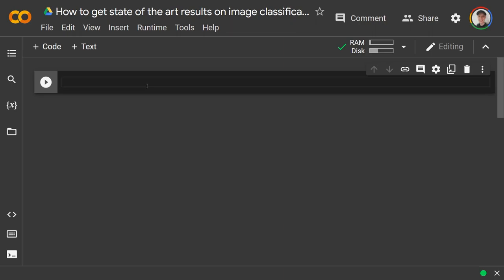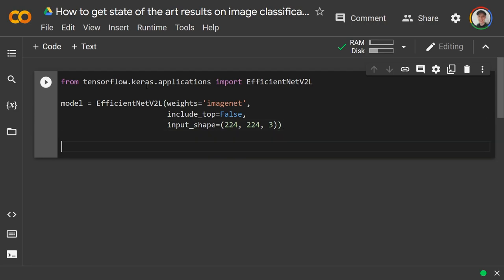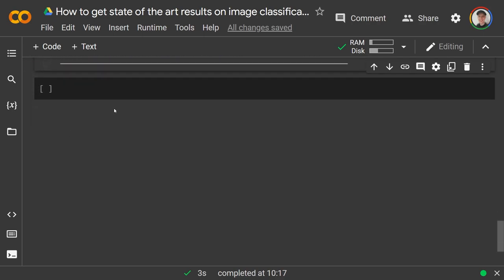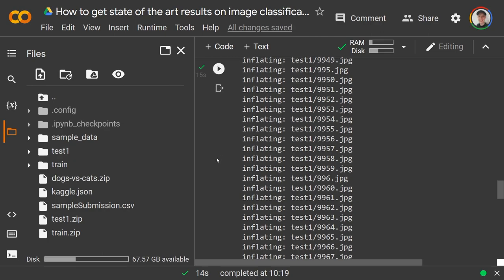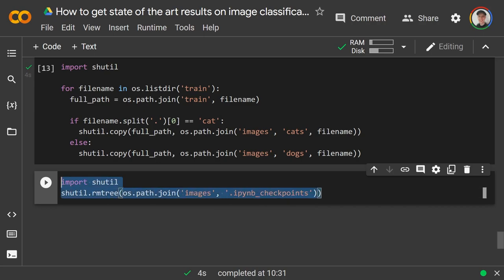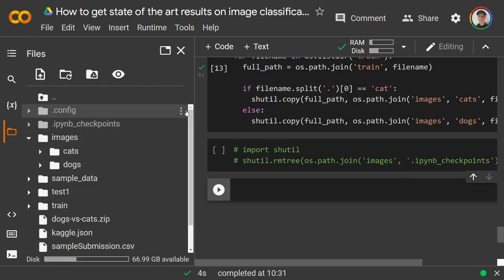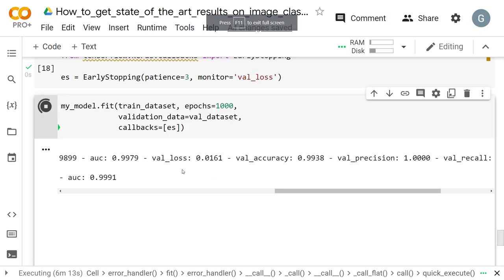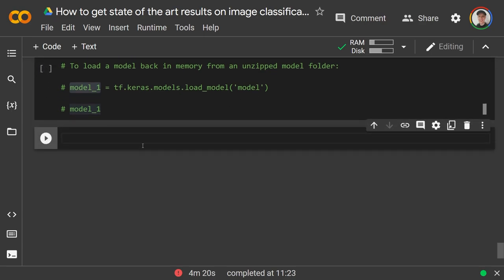Efficient Image Classification with Transfer Learning and Image Augmentation with TensorFlow Keras